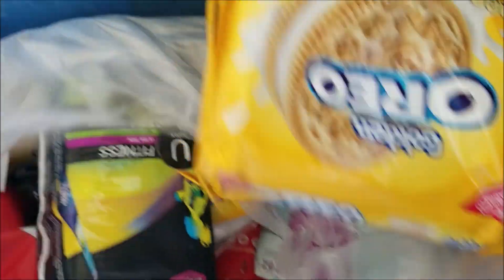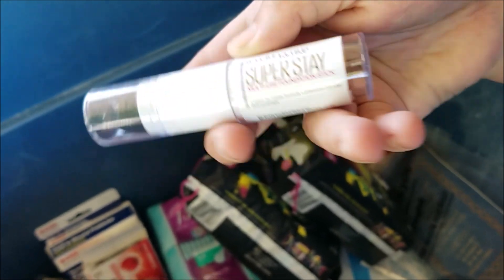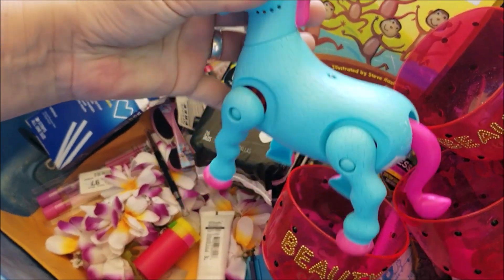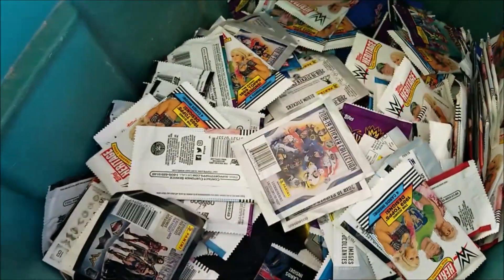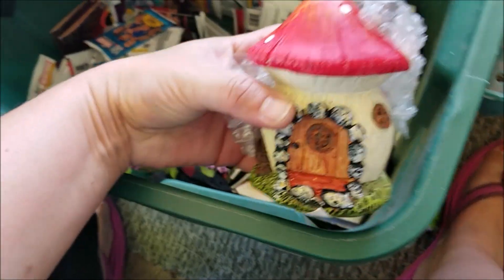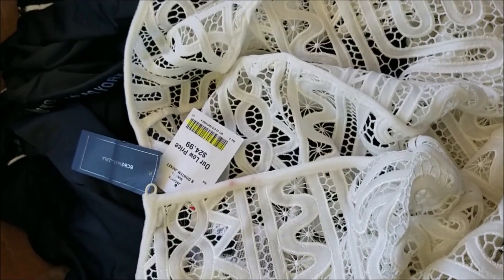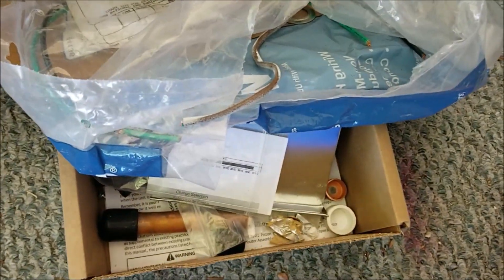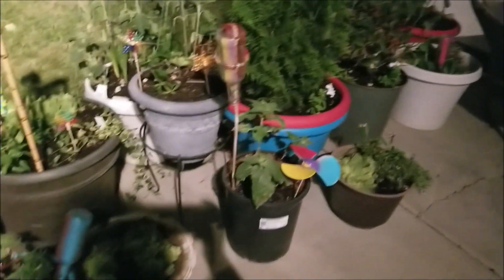DUMPSTER DIVING REVEAL! Updates, Discovery Testing, Wine Bottle Garden!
What did we find on last weekend's retail dumpster diving adventure?? Mountains of treasure, that's what!